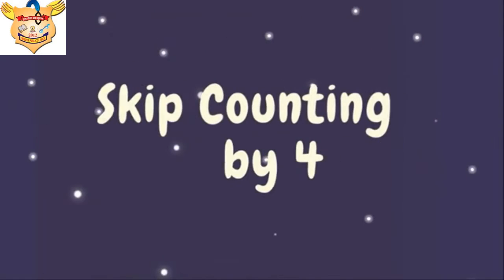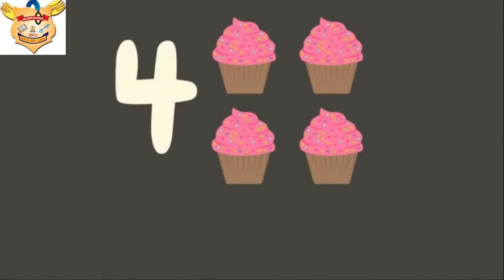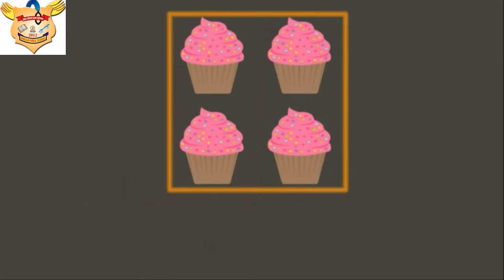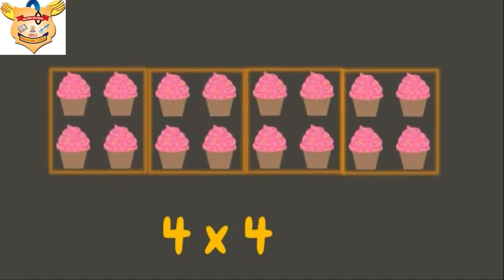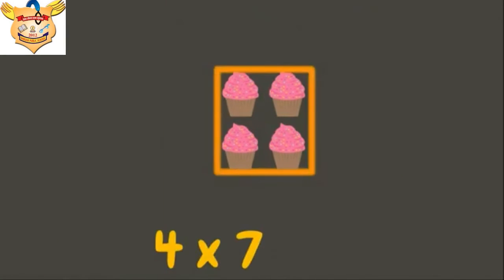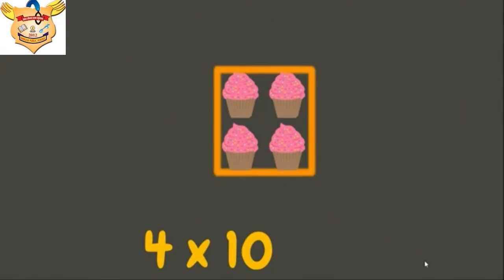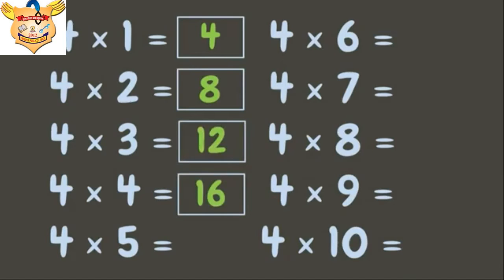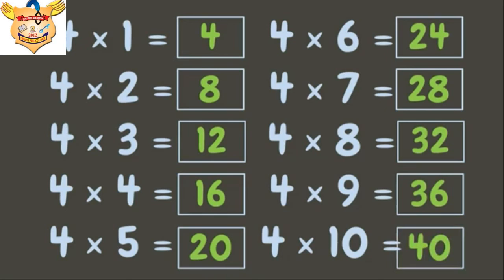Introduction of table of 4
Introduction of table of 4 as skip counting
By-Vijaylaxmi ma'am